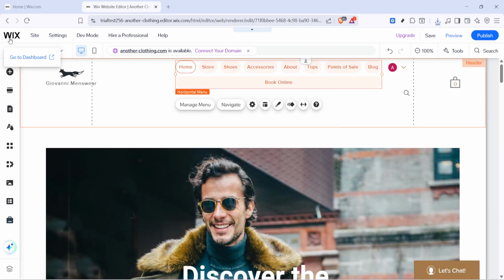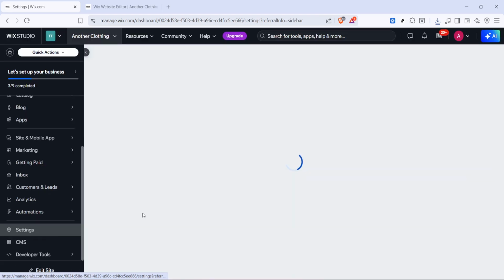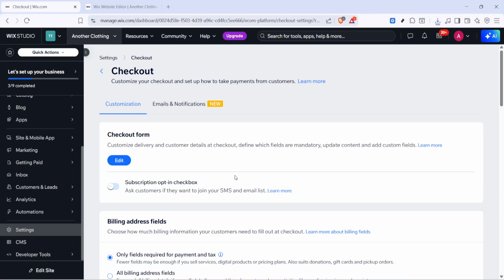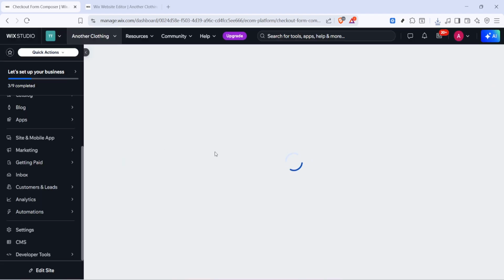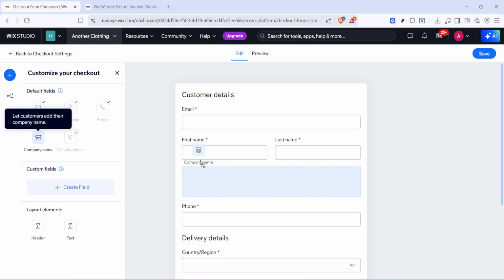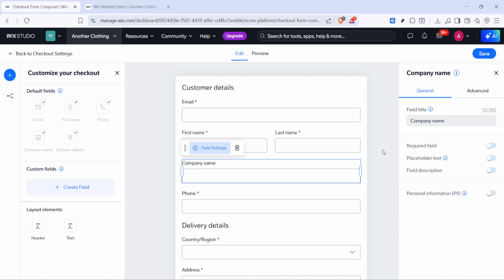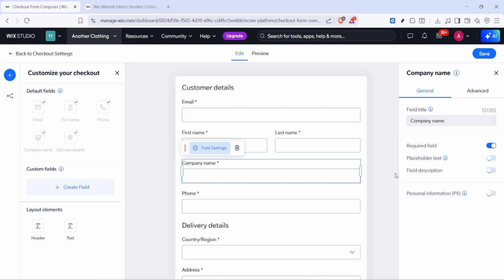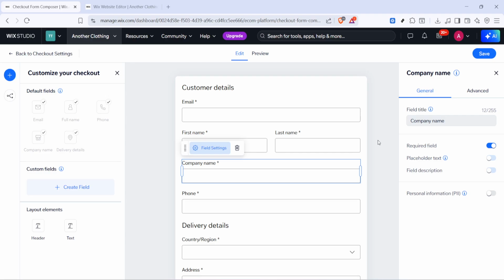How To Edit Checkout Page in Wix (Step By Step 2026)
How To Edit Checkout Page in Wix